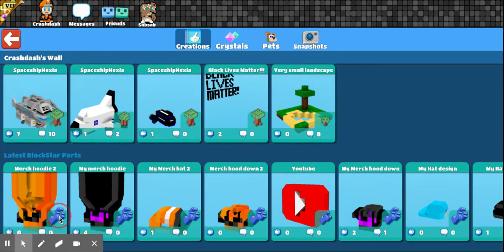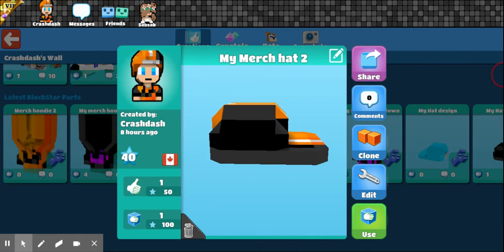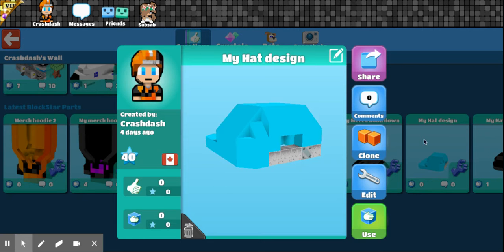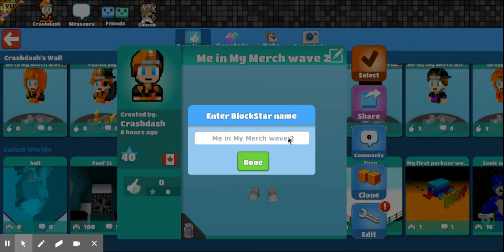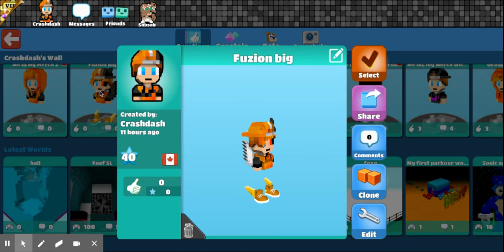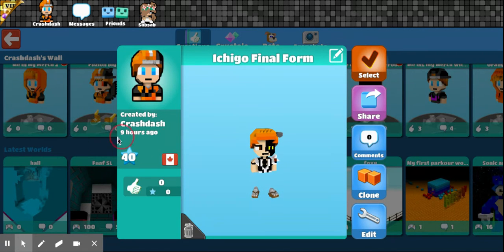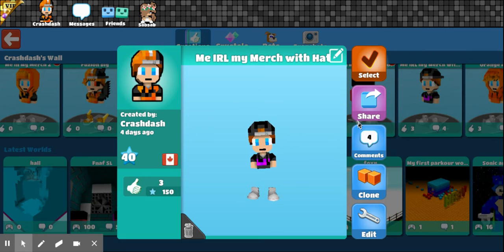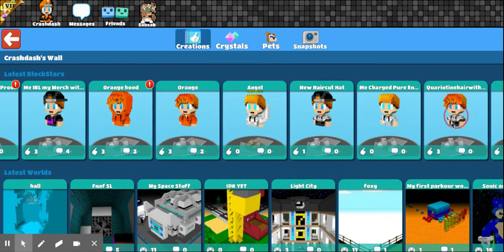My Merch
In this video I will show you guys where to find my Merch. By the by the time I uploaded the video wave 3 of my merch was just released.